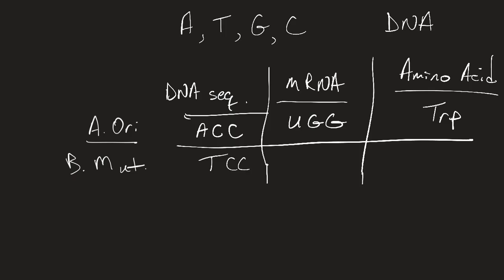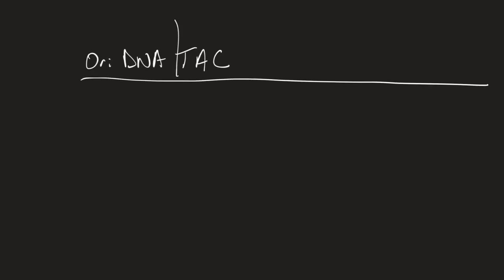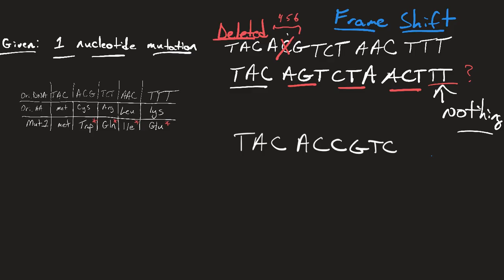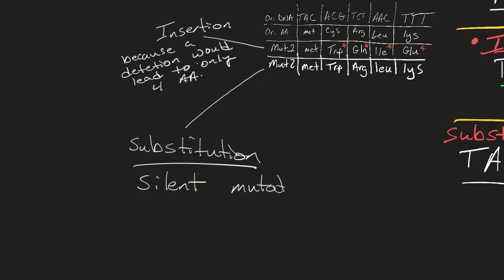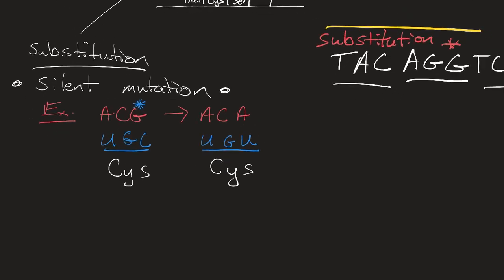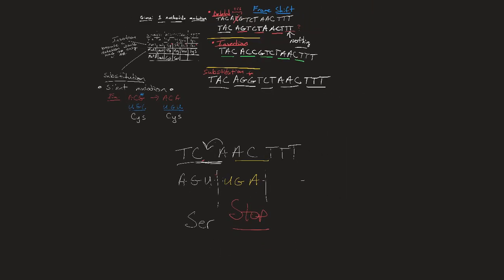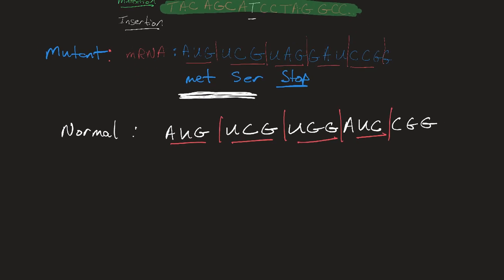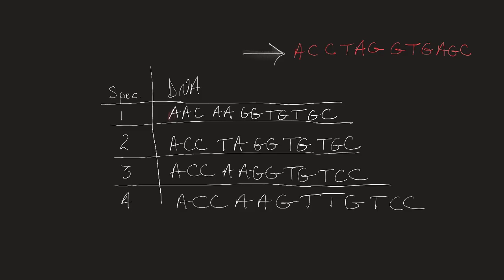February 7, 2025